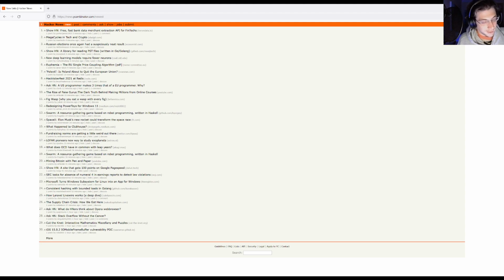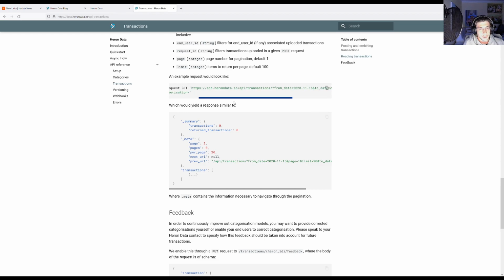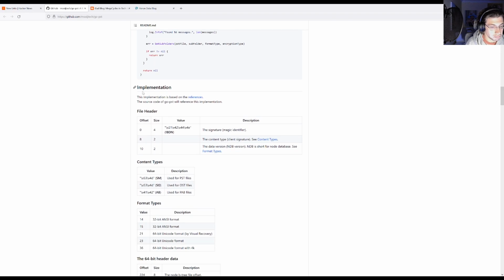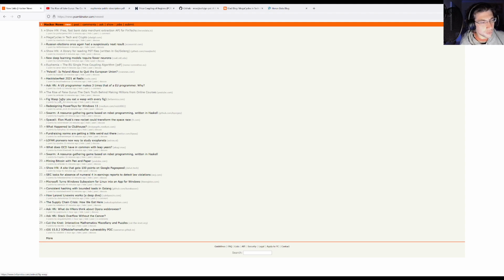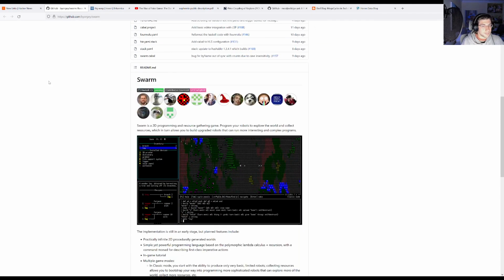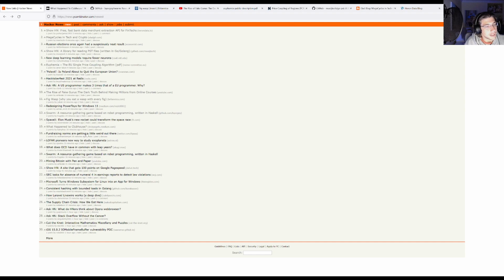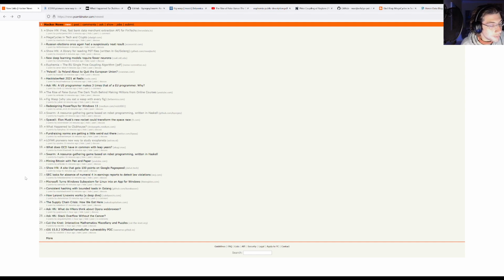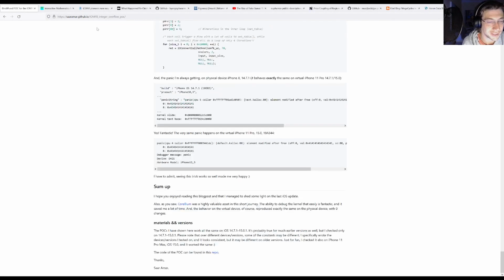Dark Truths of Fake Gurus, LOFAR: Studying Exoplanets, MegaCycles in Tech & Crypto, RIP Clubhouse